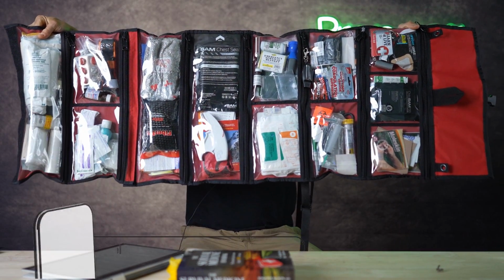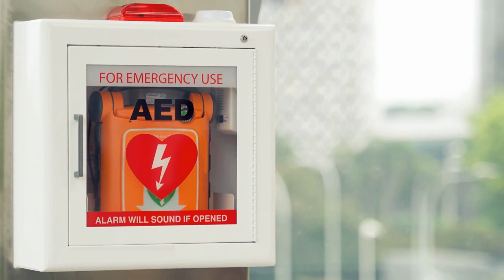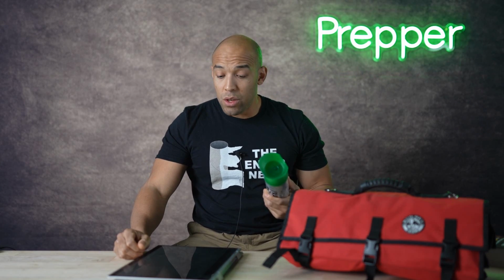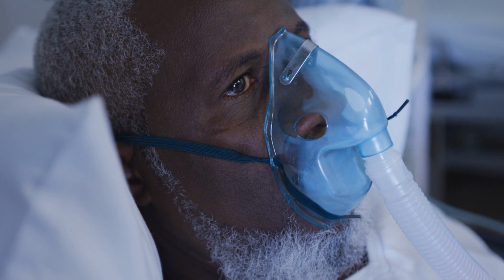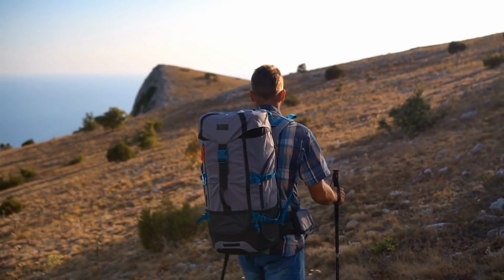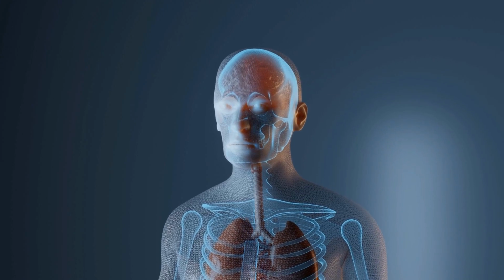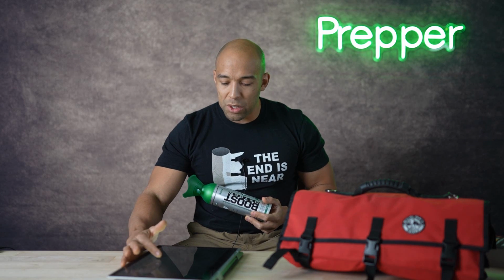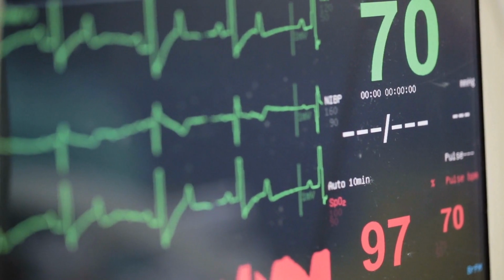Put This Item in Your Survival Kit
Is this an item thats worth putting in your emergency kit? I certainly think so!